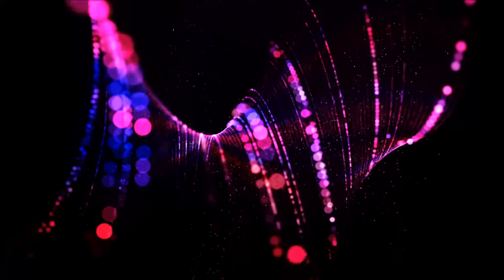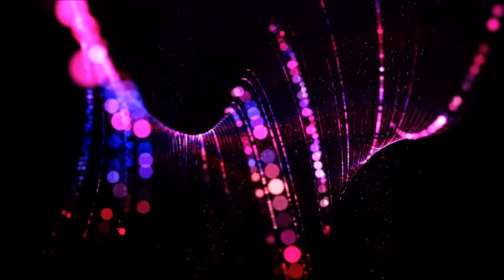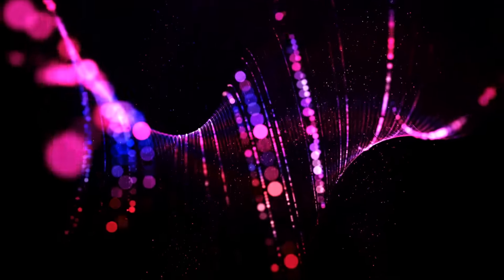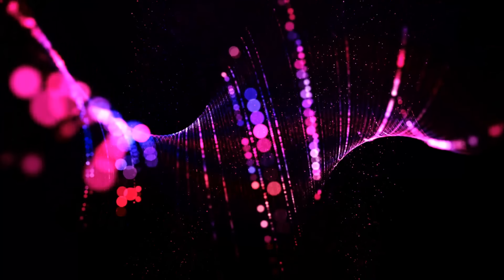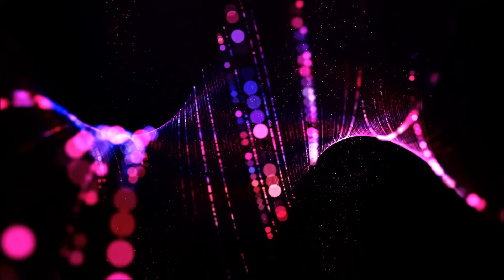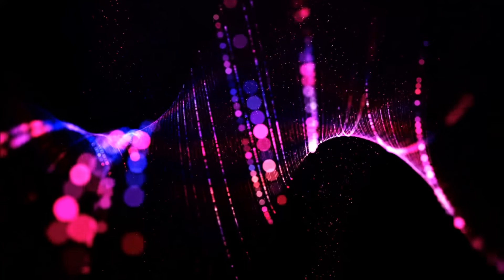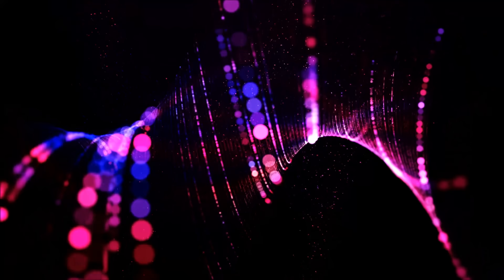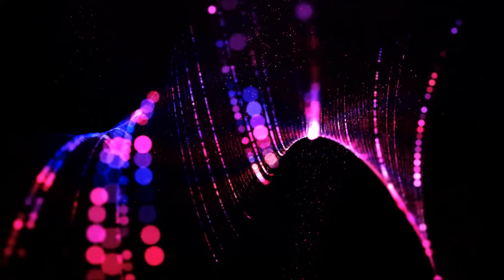Gaia October-12-2015 Clouds Shape Shifting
Gaia October 12, 2015
Clouds Shape Shifting by Trevyn Ohare